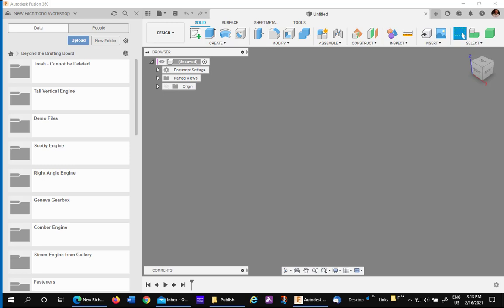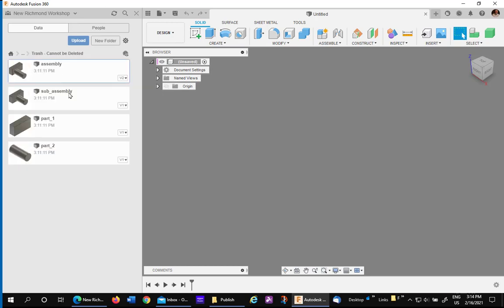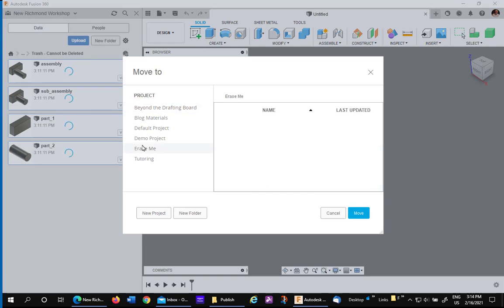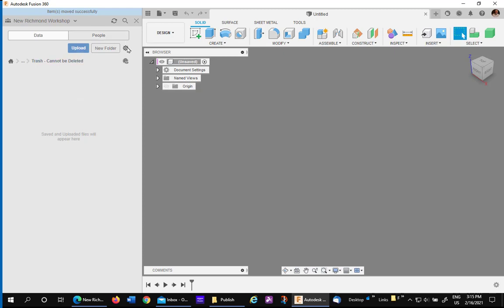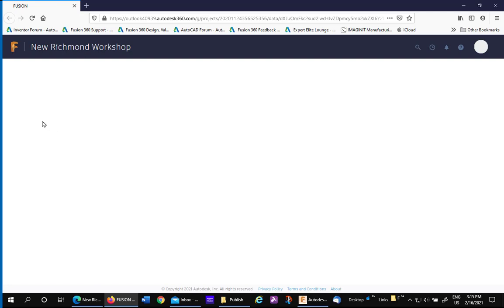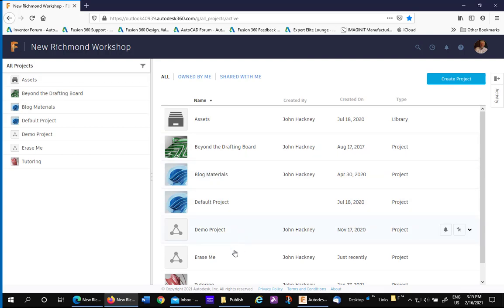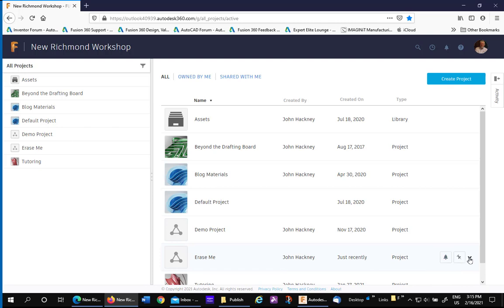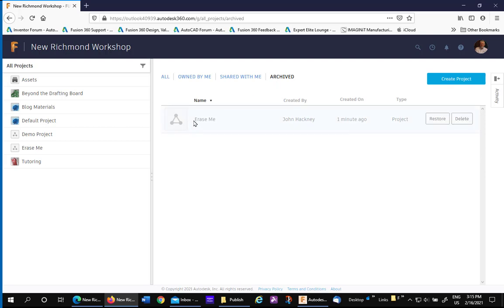Deleting Troublesome Fusion 360 Files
Note: This process only works if you are using Team Storage and not Single User Storage.

If you have working in Autodesk Fusion 360 for any time, you have accumulated files you just cannot delete.  The application says that they are in use by you, and they are not, or they are referenced but they are not.  In this short video I go over the process of removing these unwanted files